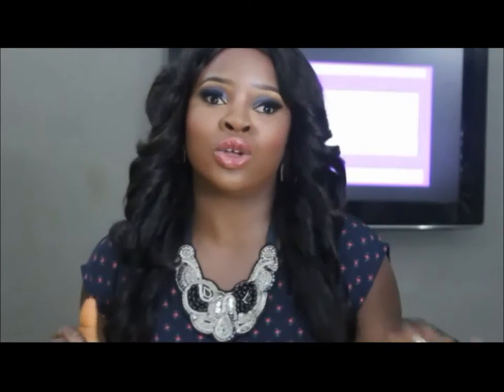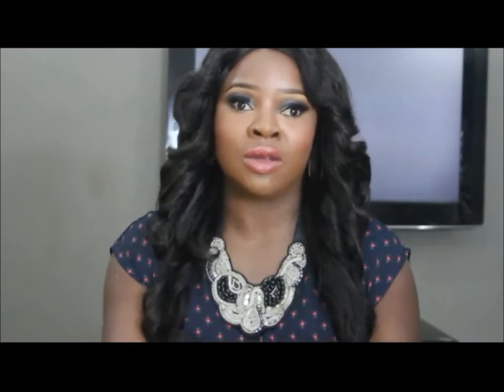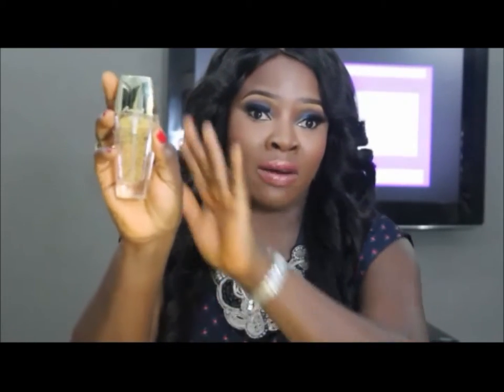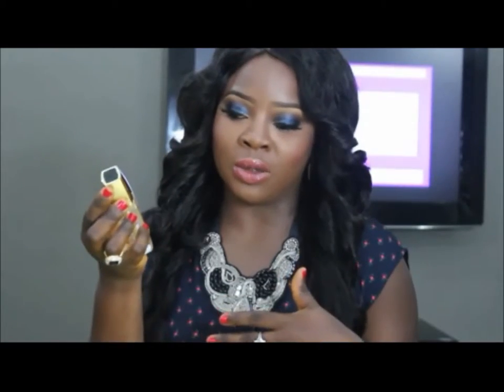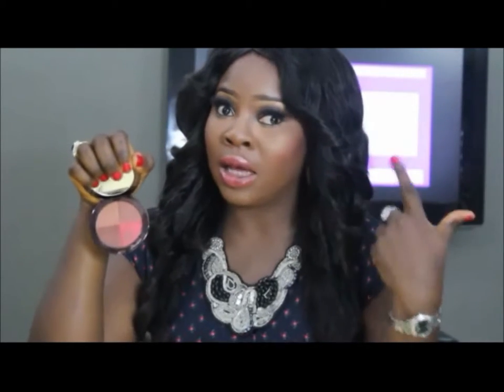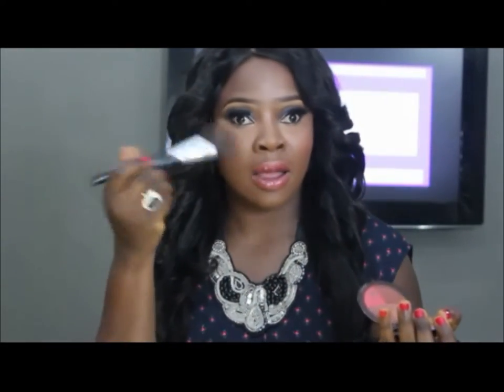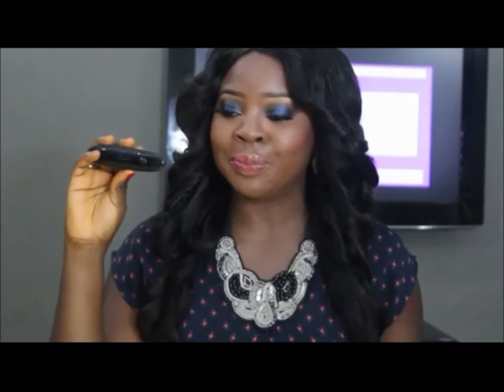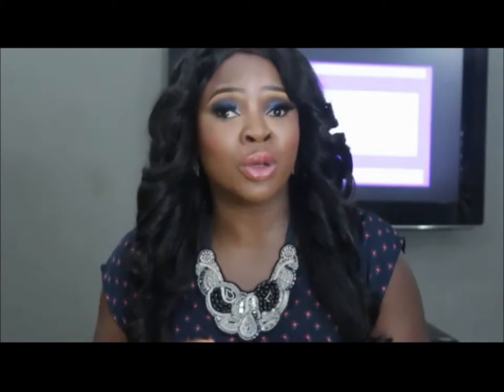A GUERLAIN REVIEW by tola4brushesncolours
INFO

MAKEUP BY
Bukola4brushesncolours

HAIR BY
Moglam Hair

Canon 650D
Windows Live Movie Maker
Blogger